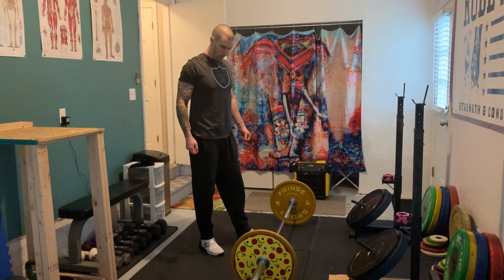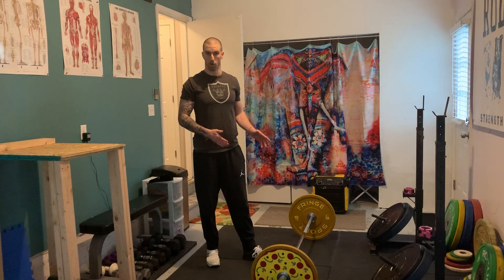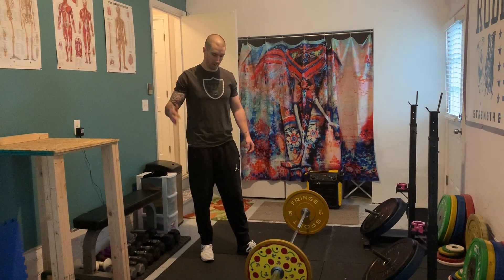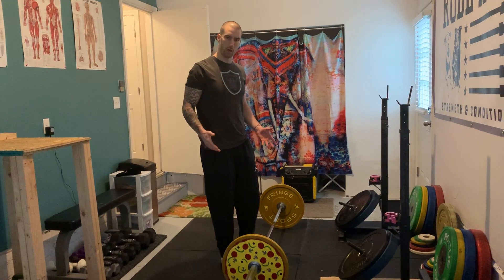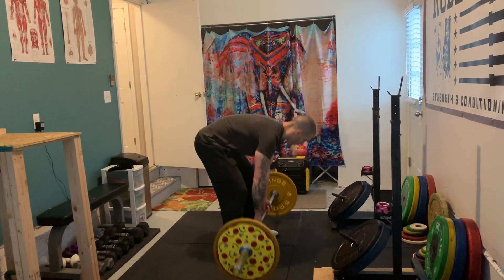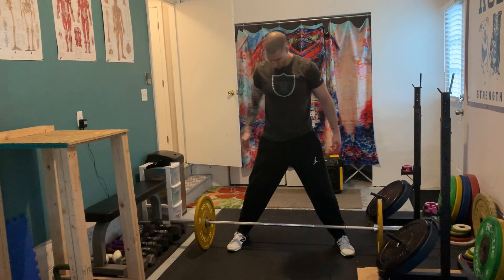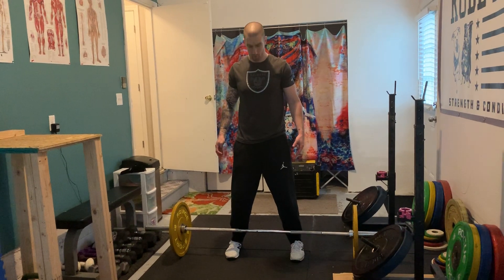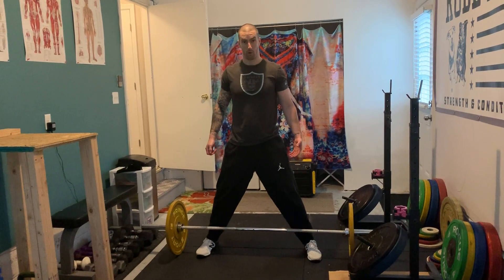Deadlift Overview Technique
This video demonstrates the proper technique of a conventional deadlift.